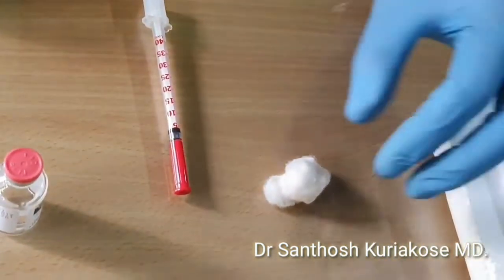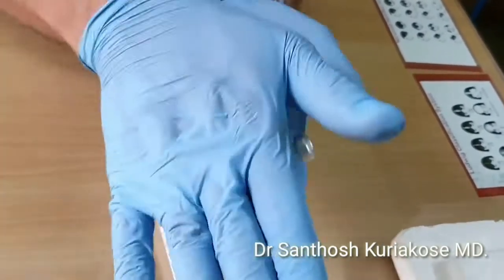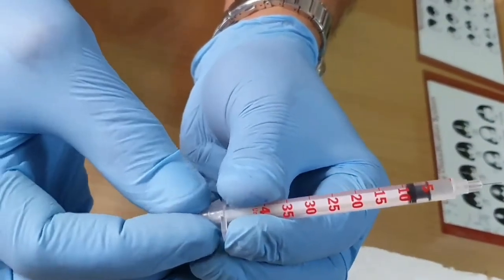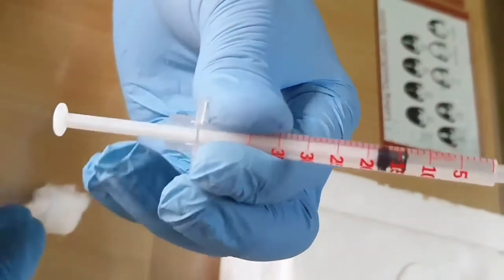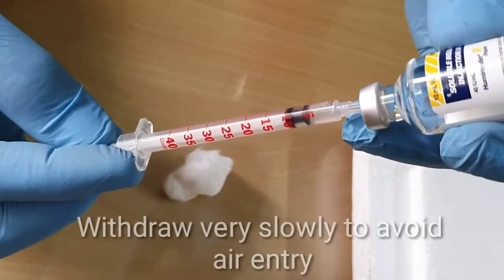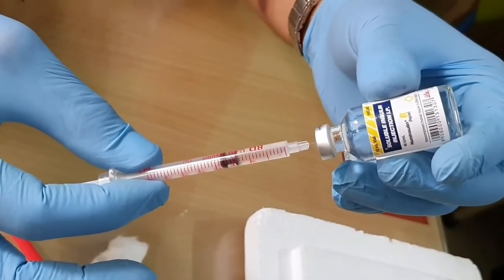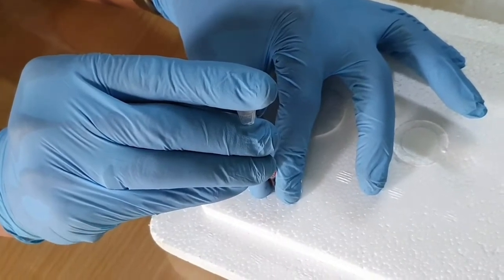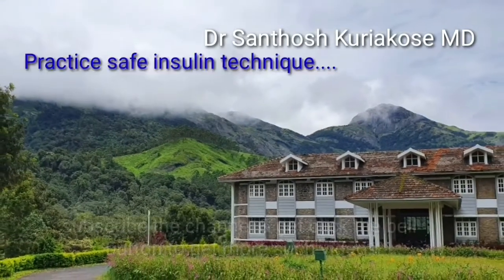How To Inject Insulin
Learn how to inject insulin...
~By Dr. Santhosh Kuriakose~